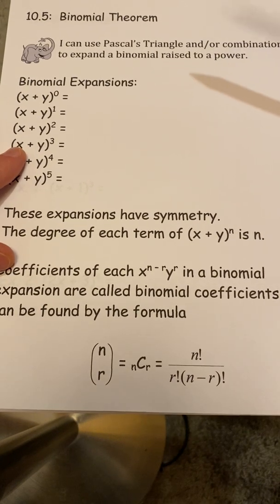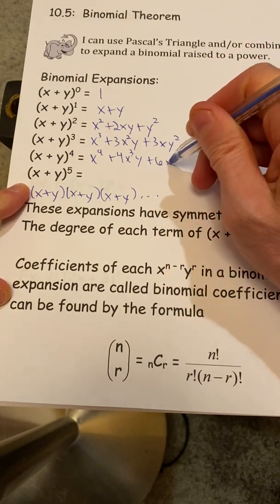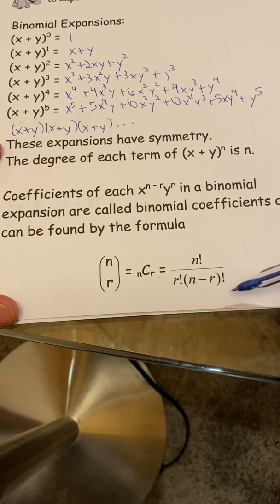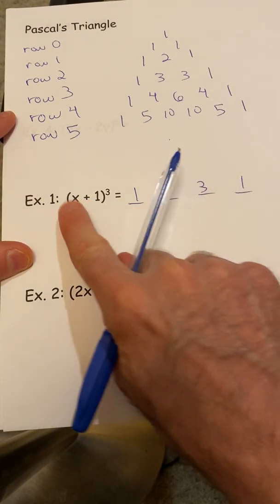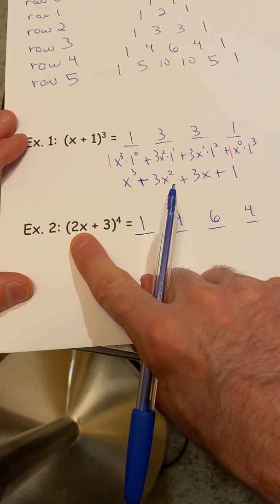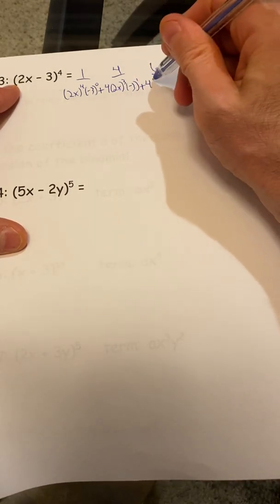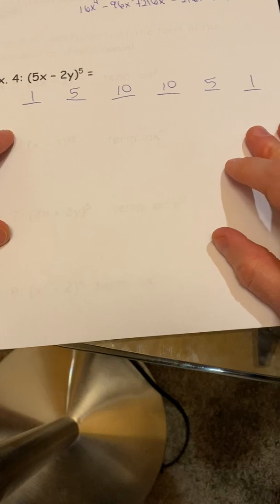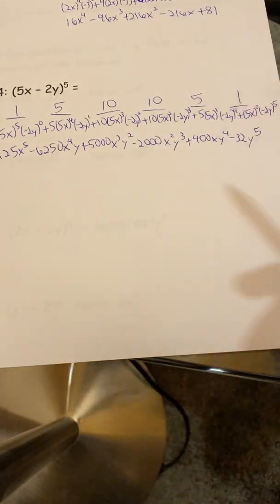10.5 Day 1 PreCalc Notes